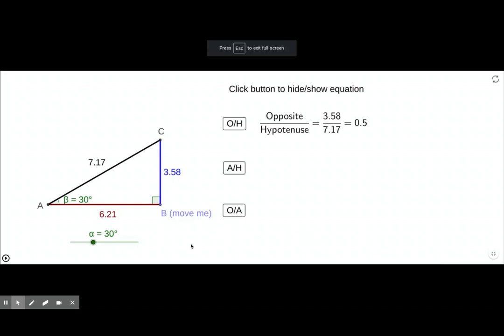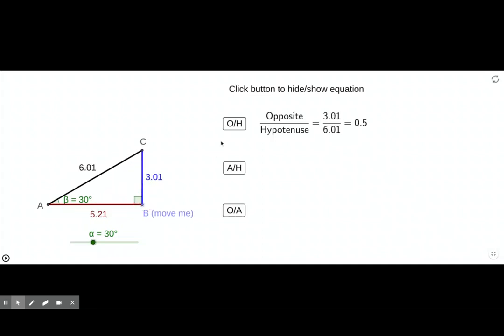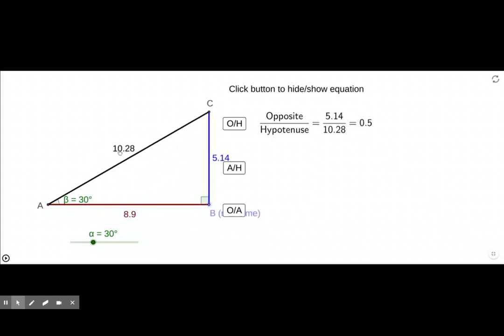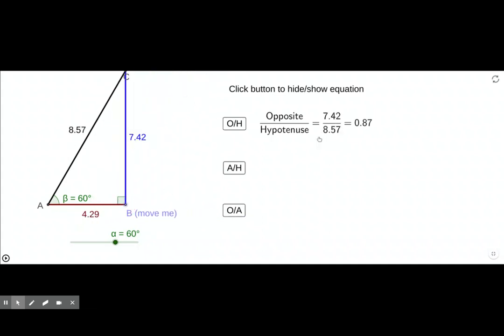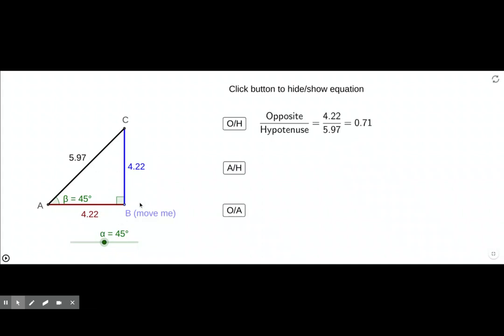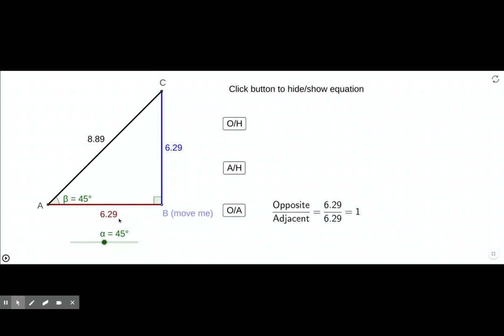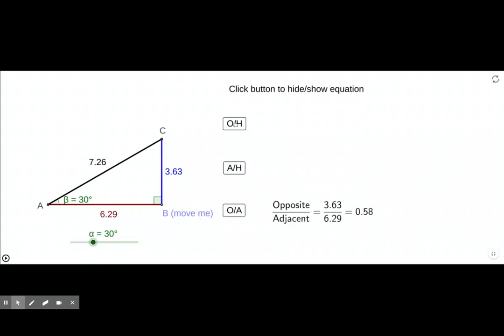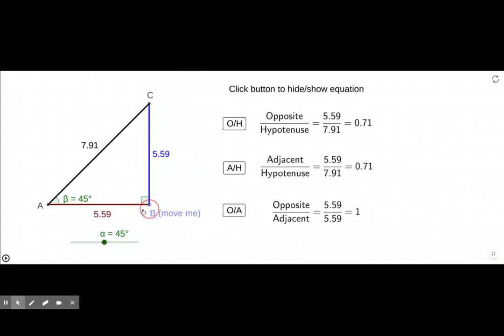Intro to Trig Ratios